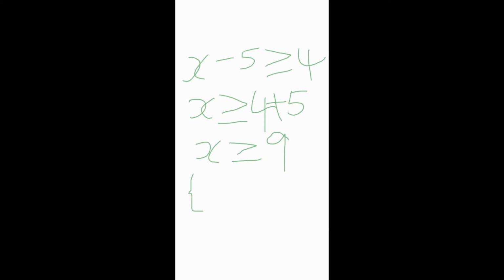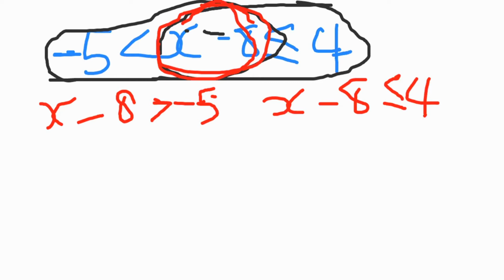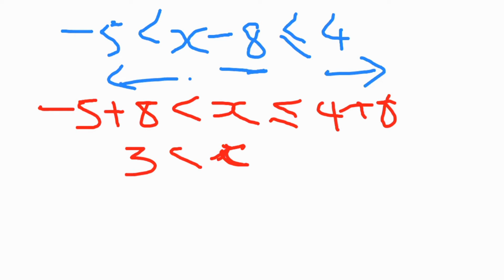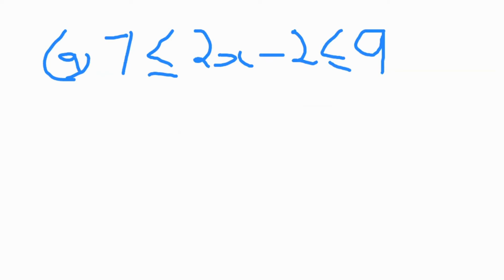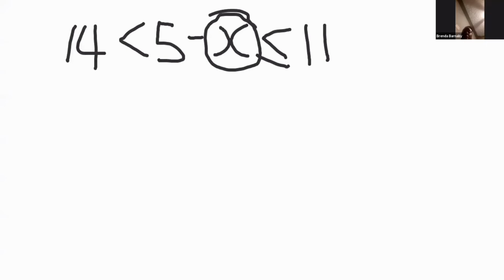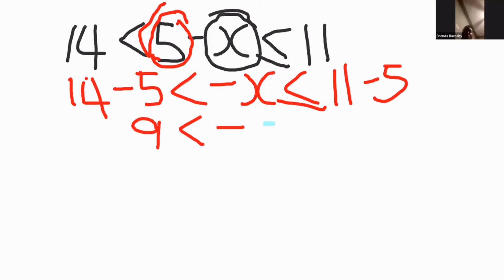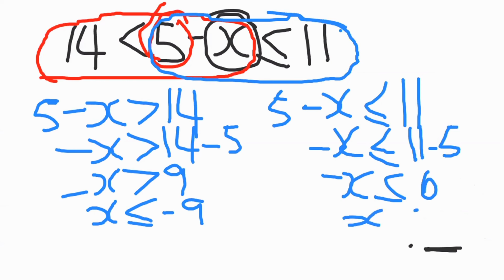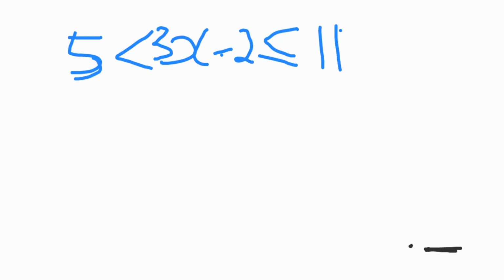Inequalities - Revision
CXC on-the-Go Academy CSEC MATHS Revision classes with Mr. O'Brien